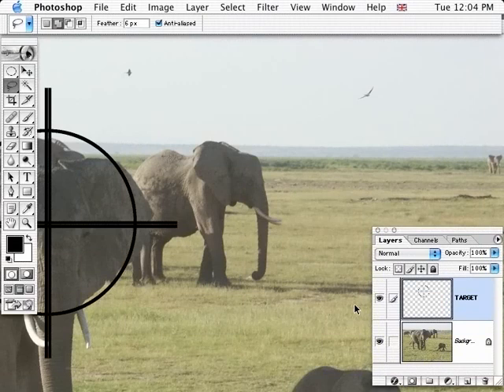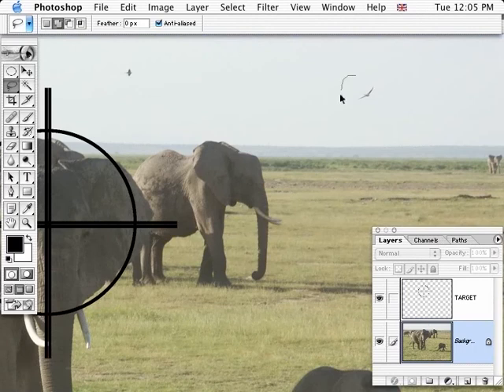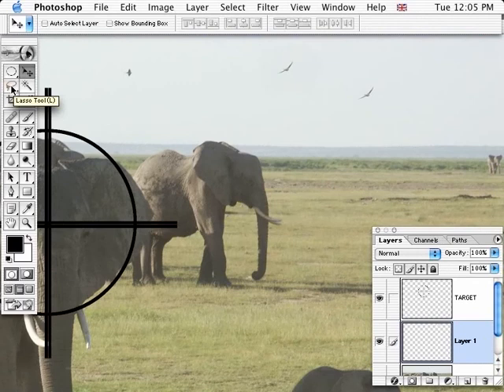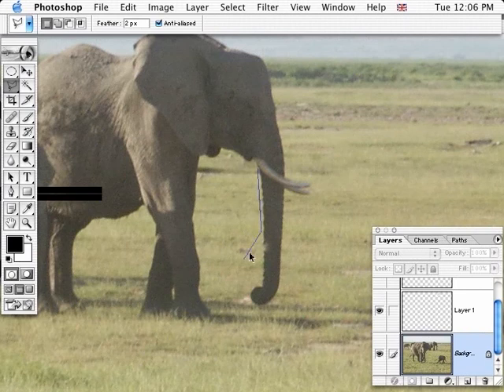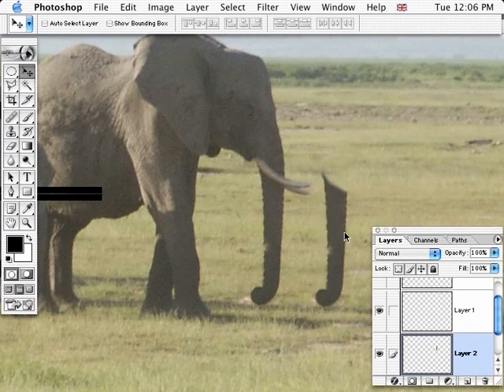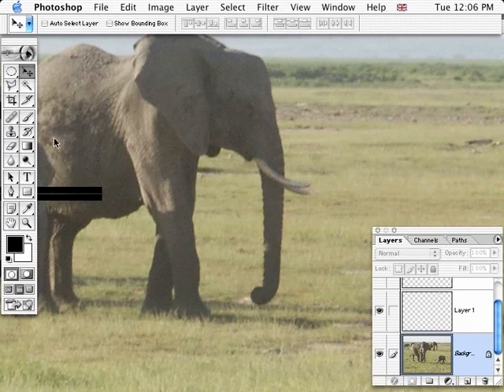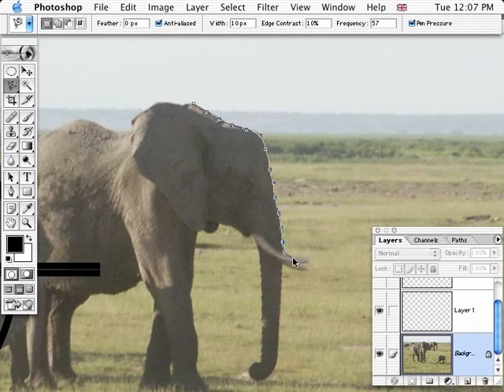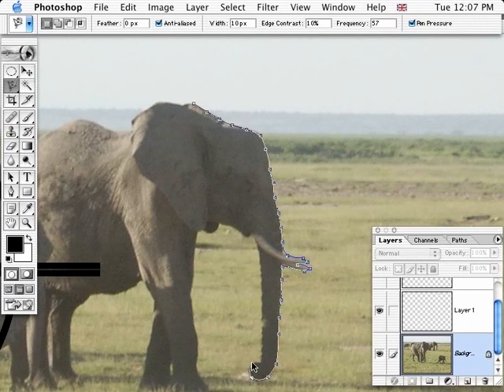Photoshop 7 Tutorial - Lassoo Tool